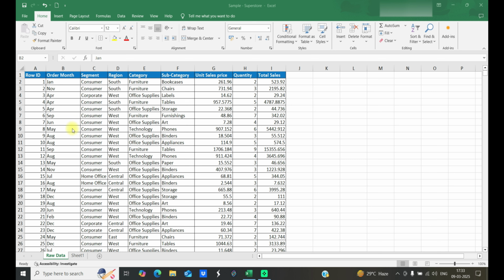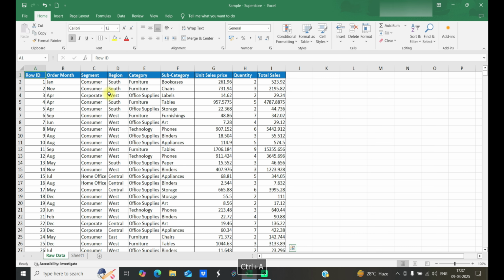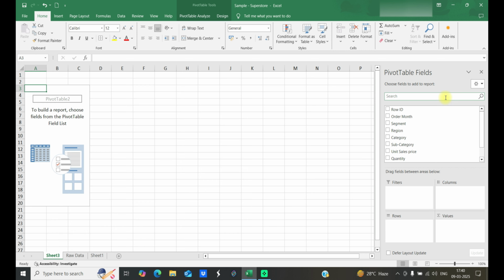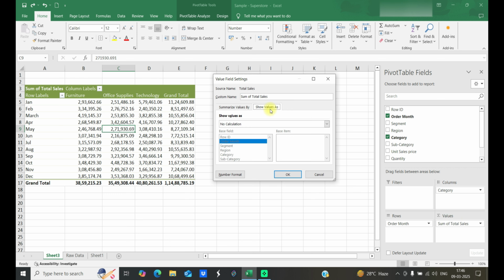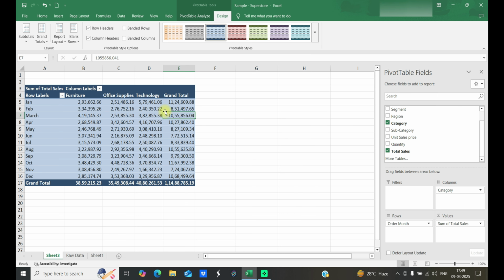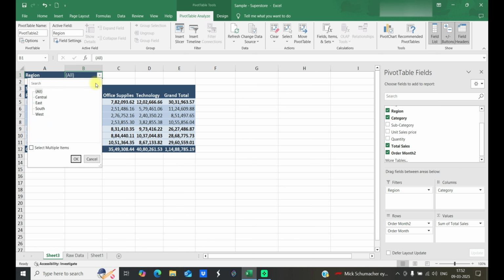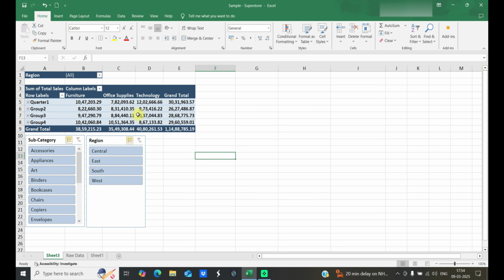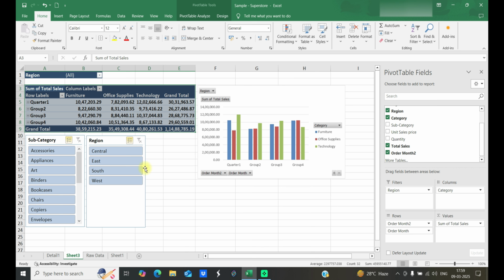Pivot Tables Are FASTER Than Spreadsheets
Looking to speed up your data analysis? Pivot tables are the way to go! Learn everything about pivot tables in this quick and informative video.